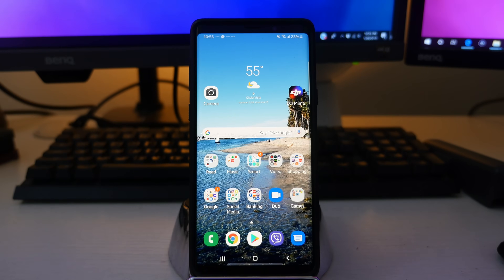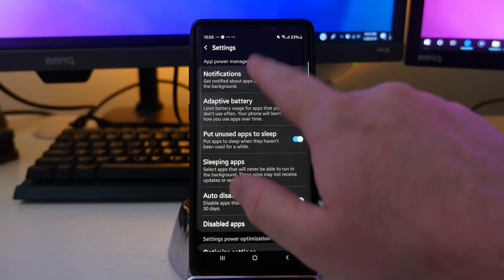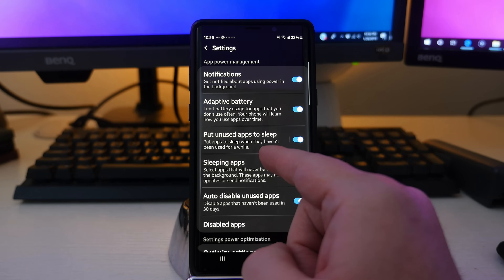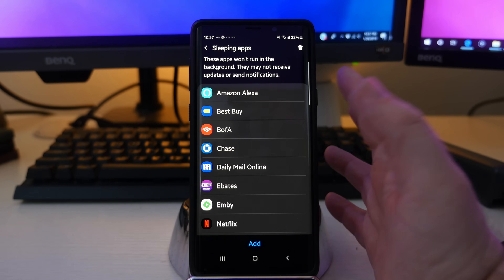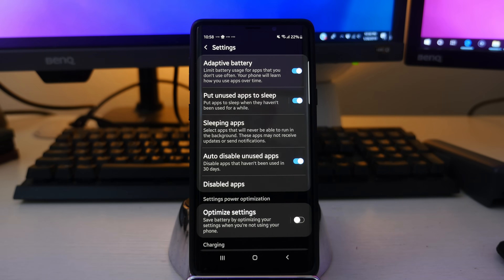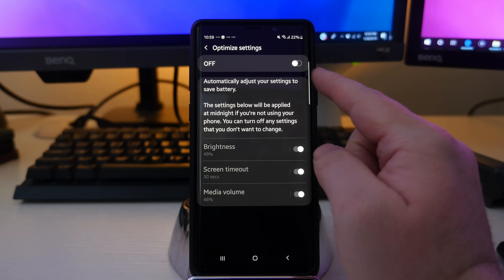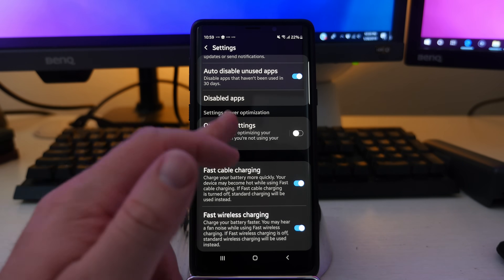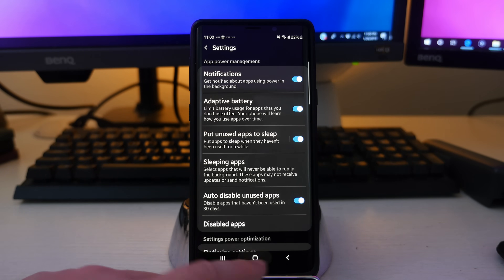Samsung One UI 5 Ways To Improve Battery on High Performance Mode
Samsung One UI High Performance 5 Battery Saving Options